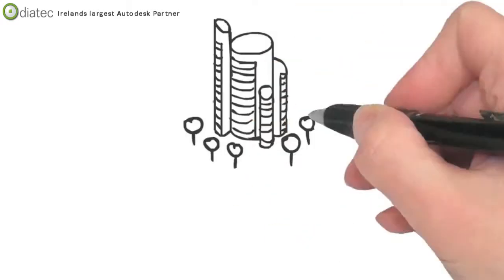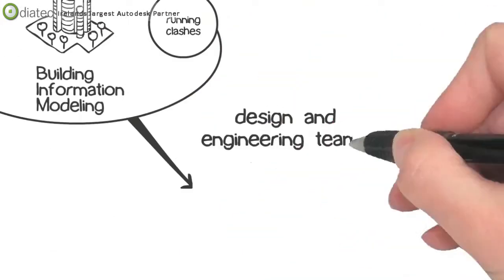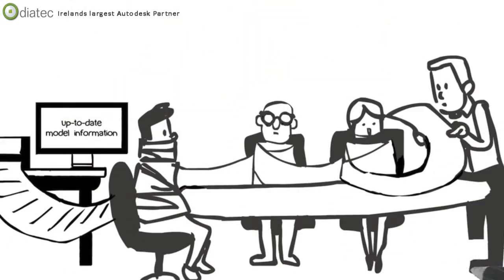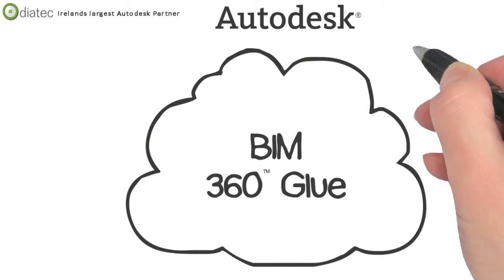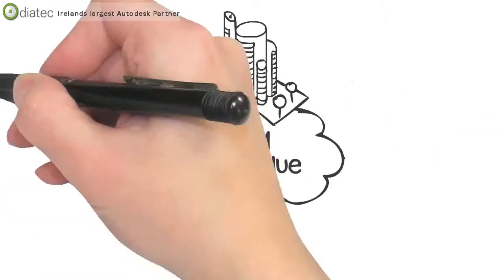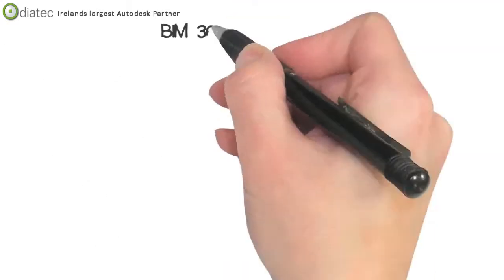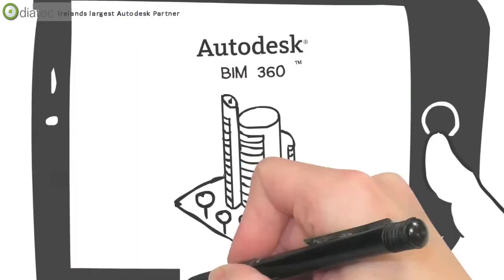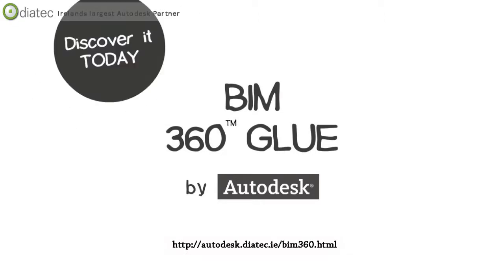Autodesk BIM 360 Glue - Transform the BIM Process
Diatec are Ireland largest Autodesk Partner, find out more